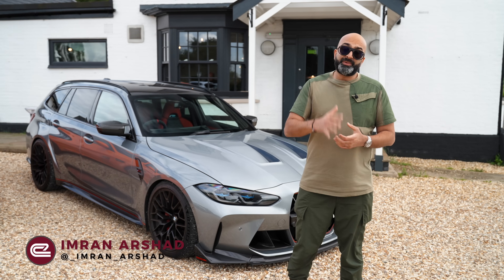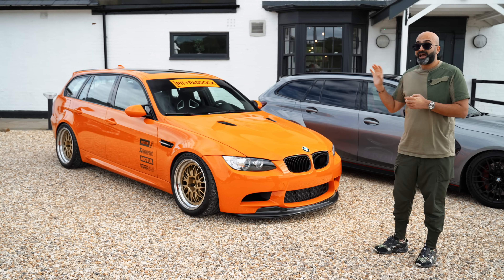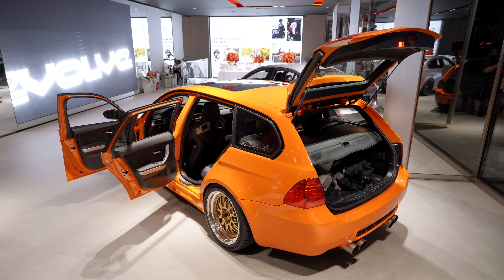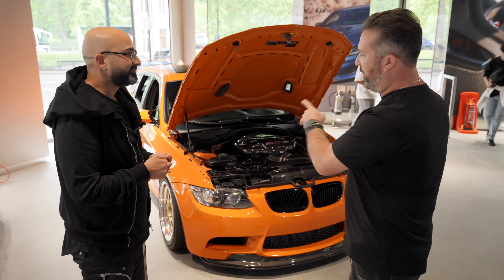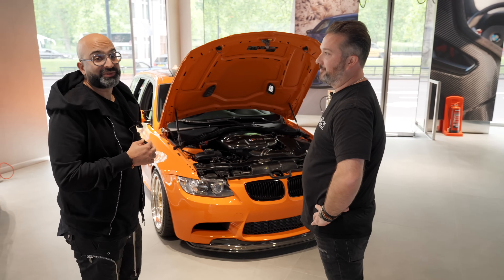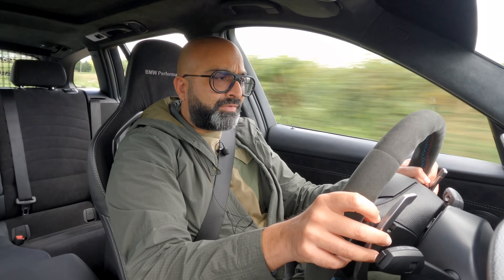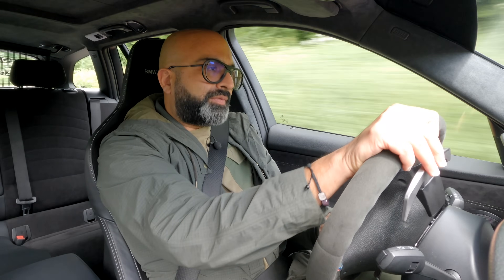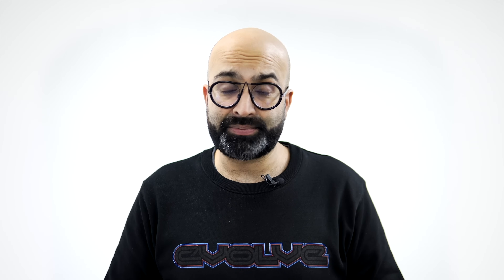Driving the 550HP NA 4.6L S65 E91 M3 GTS Touring by @pitandpaddock x Bilstein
You all know we love an M3 Touring, not only BMW's official offering in the G81 but also all the amazing custom creations over the years (and yes Matt is still building his own E36 M3 Touring, just slowly...)

Today we take a look at what may be the ultimate E91 M3 Touring, built by @PrecisionSportIndustries in America for @pitandpaddock x Bilstein USA it takes the E92 M3 GTS and asks what if it was a family car?

They didn't stop there though, with it being an OEM+ build this means it has a 4.6L stroker engine from Carbahn that is rated for 550HP on 100 octane fuel, full Bilstein clubsport suspension, Eventuri carbon intake suite, Akrapovic titanium exhaust, Stoptech BBK and BBS E88s to just scratch the surface of the upgrades that should turn what once was a 328i into an absolute weapon.

But the proof is in the pudding as they say, and Imran has his dessert spoon ready to get a taste.